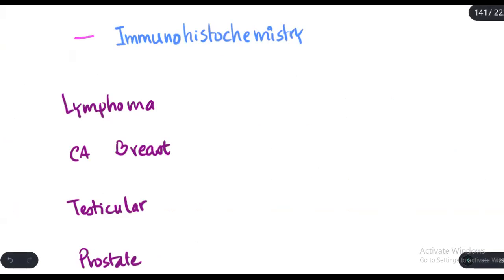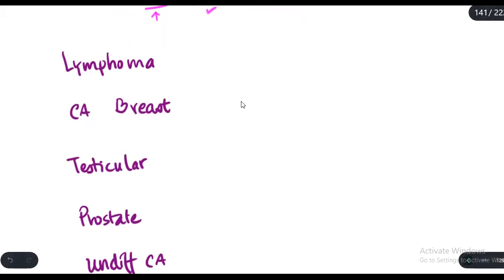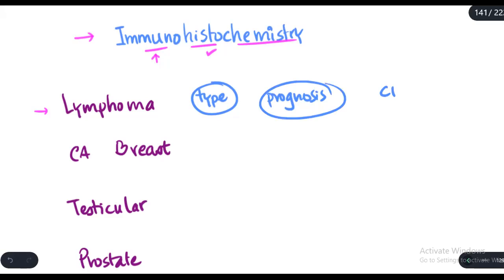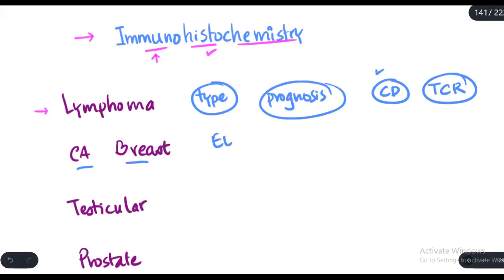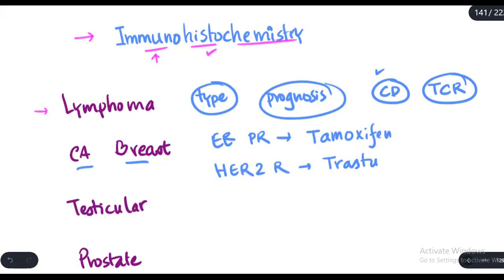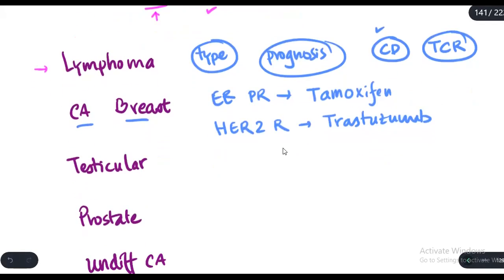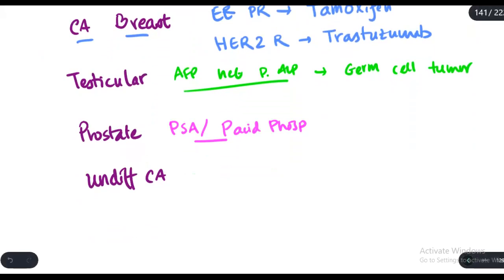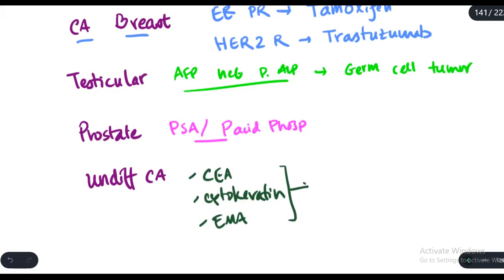Role of immunohistochemistry in cancer diagnosis